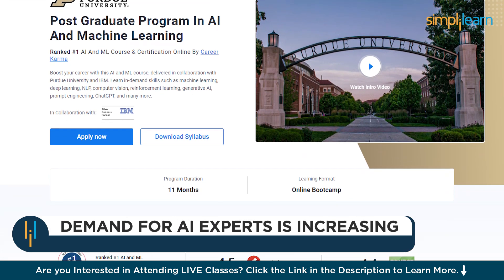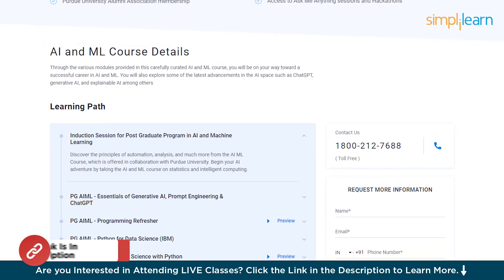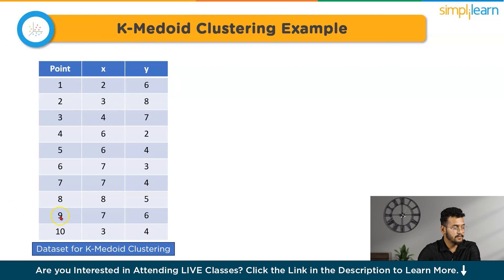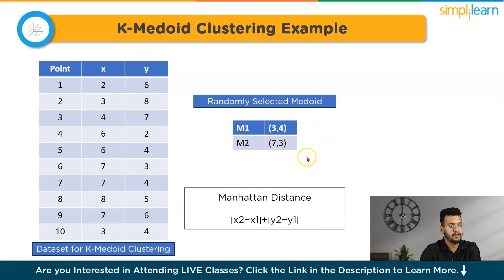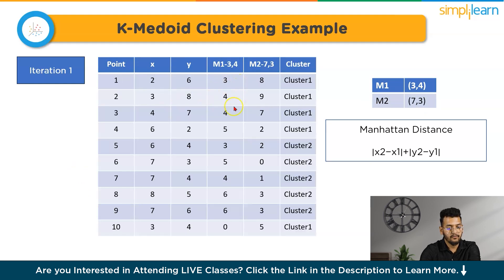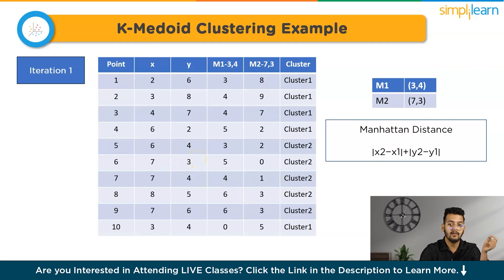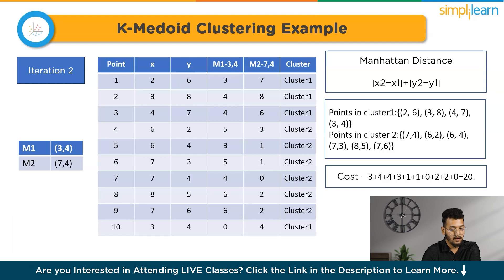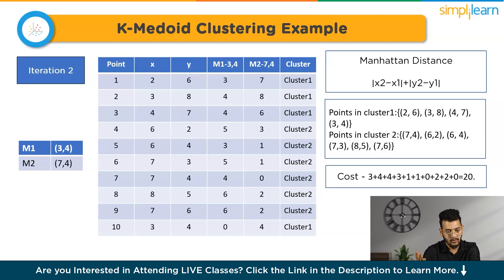🔥 K-Medoids Clustering Algorithm | K Medoids Clustering Example | Machine Learning | Simplilearn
"️🔥 Professional Certificate in AI and Machine Learning by Simplilearn in collaboration with Purdue University
️️🔥 Applied Generative AI Specialization by Simplilearn, delivered by Simplilearn in collaboration with Purdue University

In this video on K-Medoids Clustering Algorithm video will take you through machine learning basics, types of K-Medoid clustering algorithms, what is K Medoid clustering, how does K Medoid clustering work with examples along with aExample on K-MMedoid clustering.

K-medoids clustering is a split-up method that aims to partition a given dataset into K clusters. It is similar to K-means clustering but uses a different approach to determine cluster centers. While K-means calculates the mean of the data points in each cluster to update cluster centers, K-medoids uses the actual data points themselves as representatives of the clusters, which are called "medoids."
The k-means clustering algorithm uses centroids. K-medoids is an alternative clustering algorithm that uses medoids instead.

00:00 K Mediods Clustering
03:40 K Mediod Clustering Example
04:37 Manhattan Distance
05:38 K Mediod Clustering Iteration 1
08:10 K Mediod Clustering Iteration 2

✅ Key Features

- 3 Capstones and 25+ Projects with industry data sets from Twitter, Uber, Mercedes Benz, and many more

✅ Skills Covered

- ChatGPT
- Generative AI
- Explainable AI
- Generative Modeling
- Statistics
- Python
- Supervised Learning
- Unsupervised Learning
- NLP
- Neural Networks
- Computer Vision